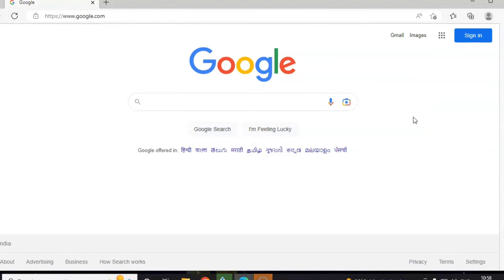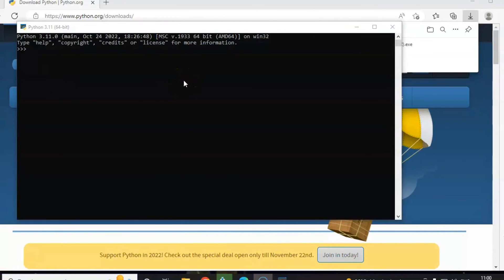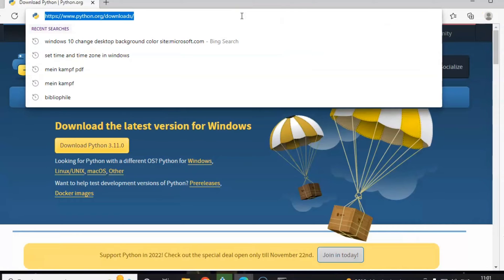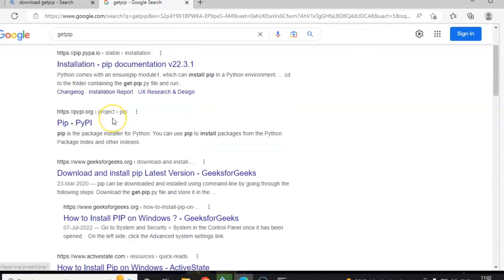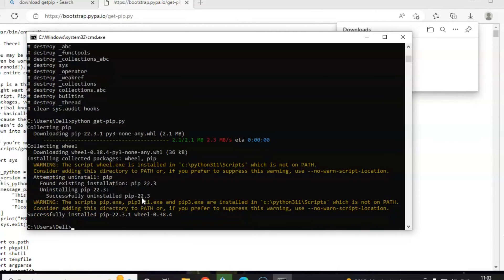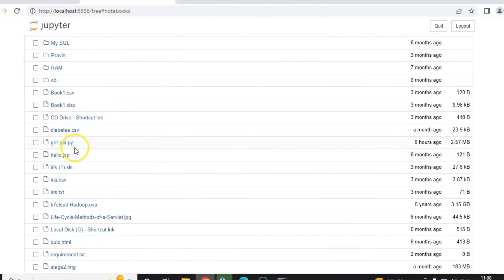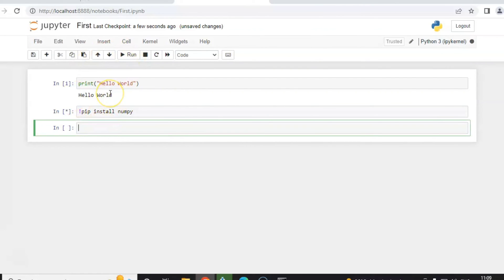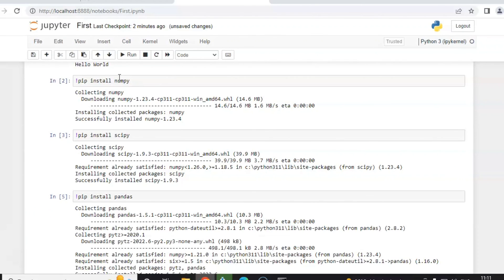CS3362 Data Science Laboratory Experiment -1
Download, install and explore the features of NumPy, SciPy, Jupyter, Statsmodels and Pandas packages.